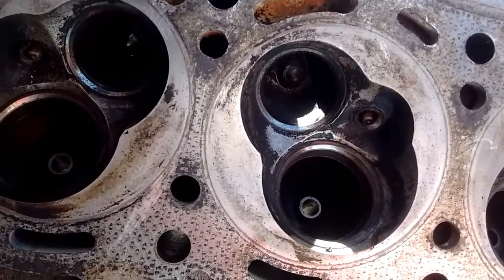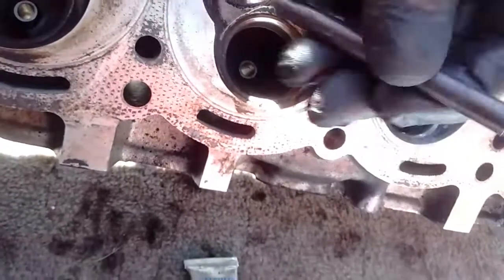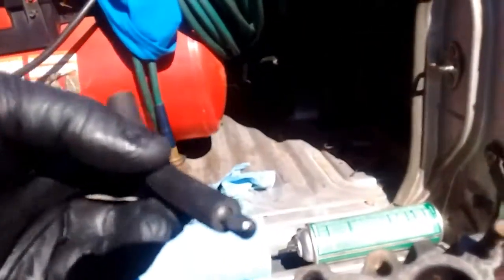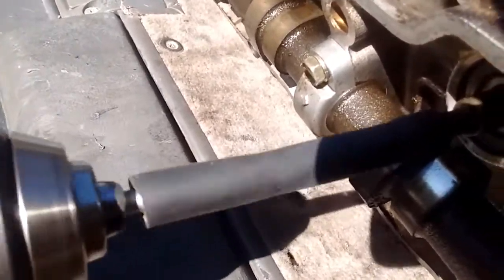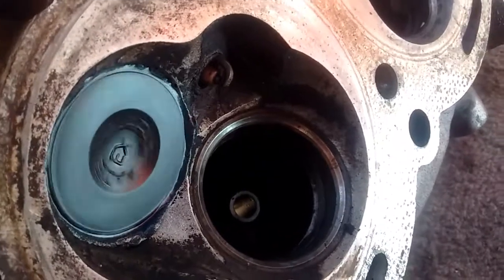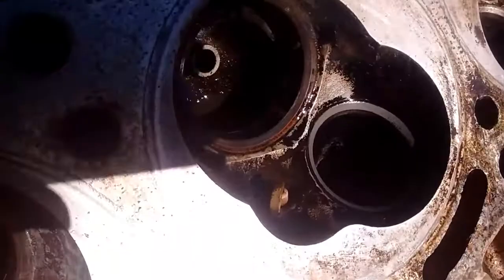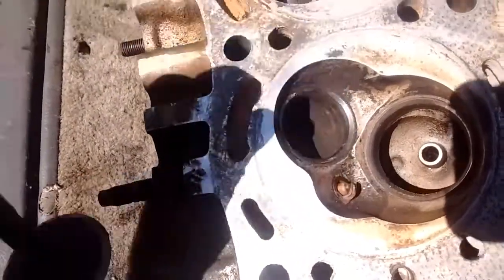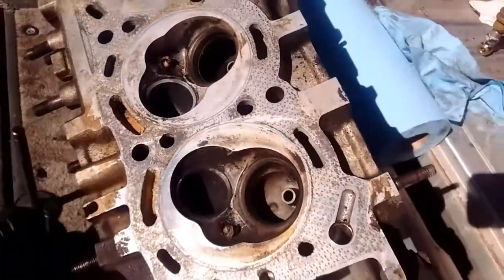How to lap valves on a 22R (or any head)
The most effective and fastest way to lap valves. Grinding compound, brake clean, a drill and a hose are all you need. This is a Toyota 22RE cylinder head, but this method works for any head.